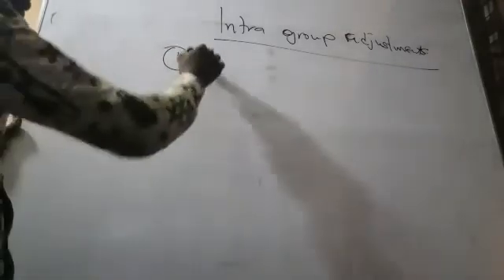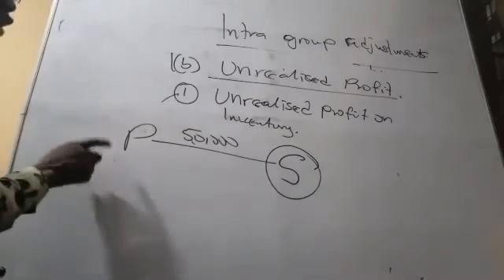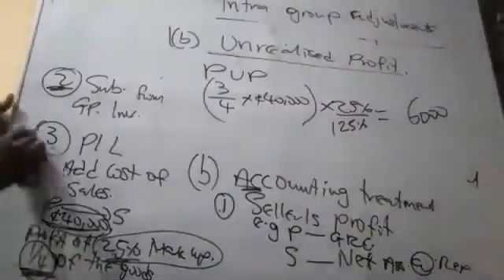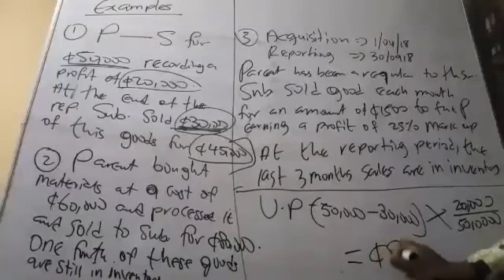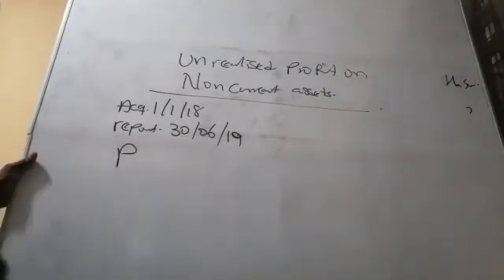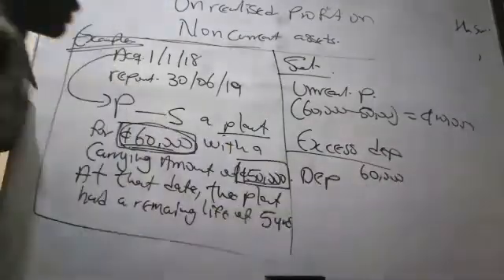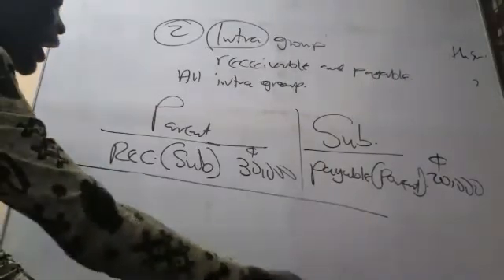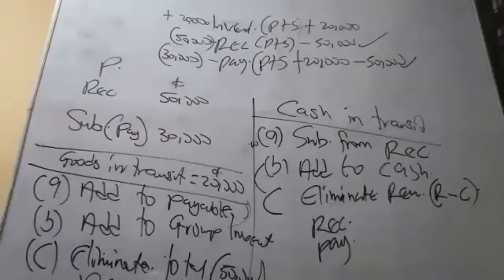Intra Group Adjustments in Consolidation (Part 1)